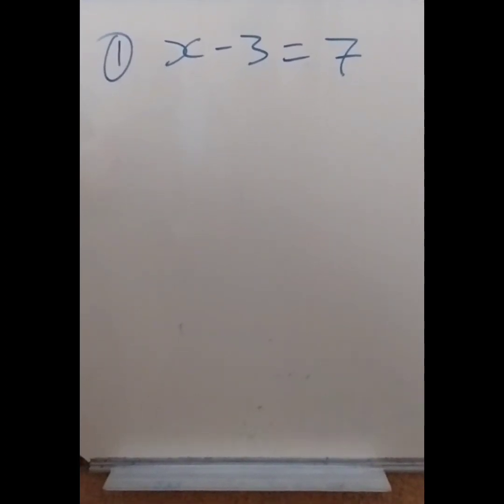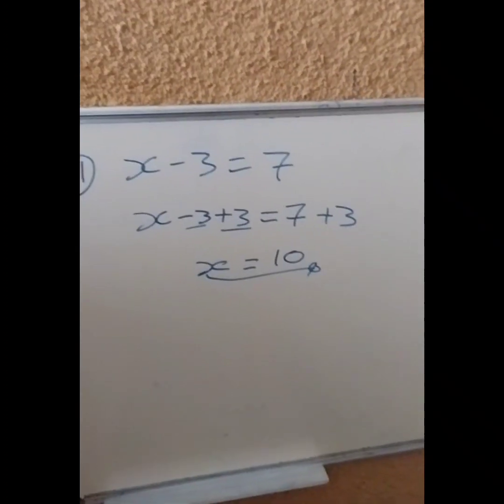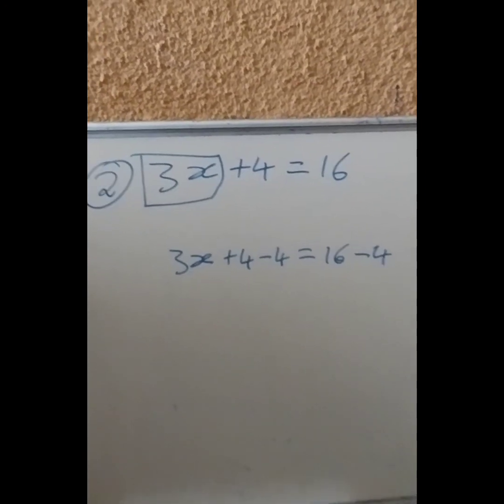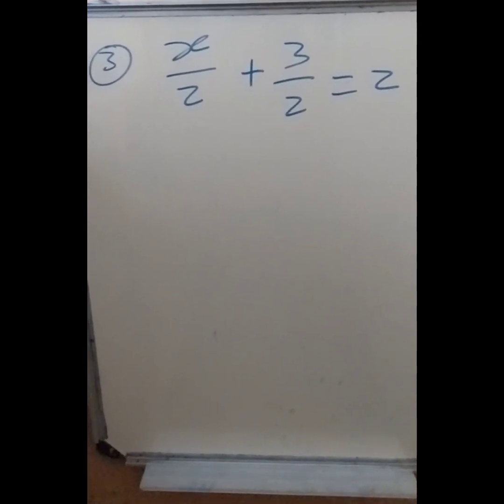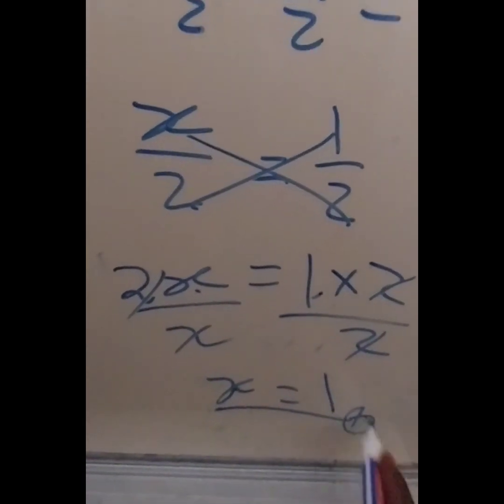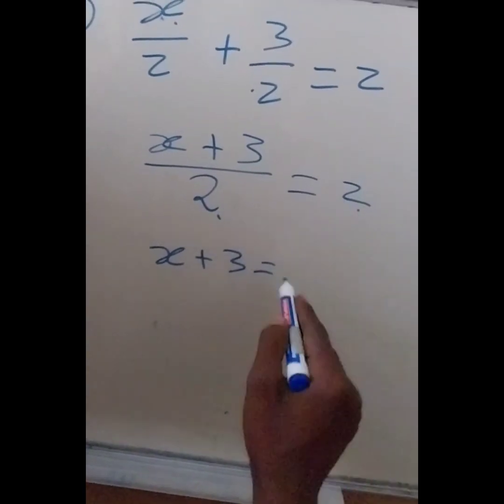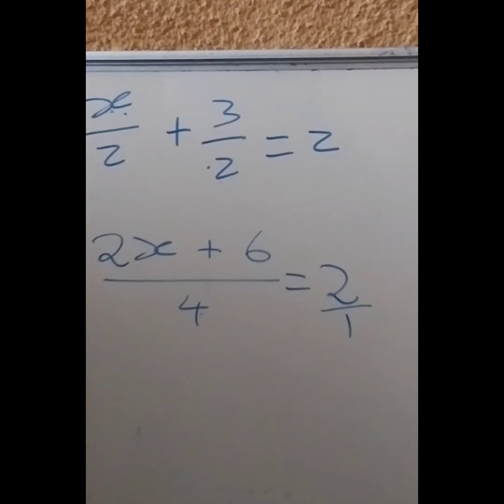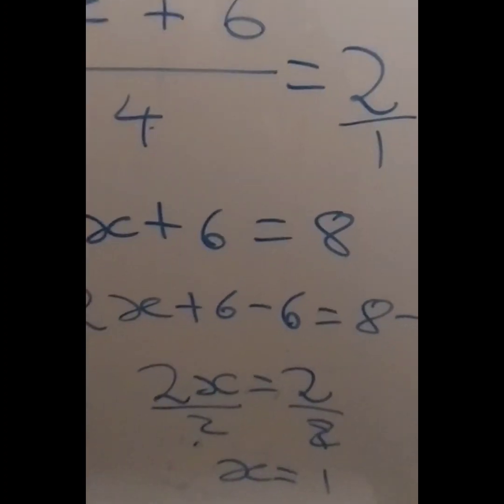grade 8 Mathematics solve for